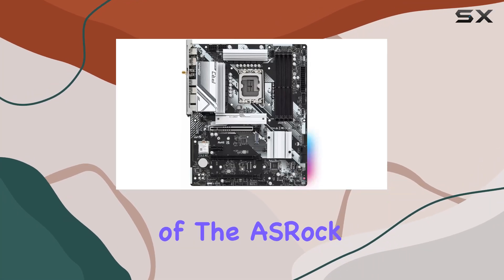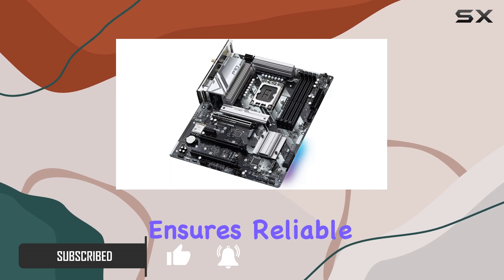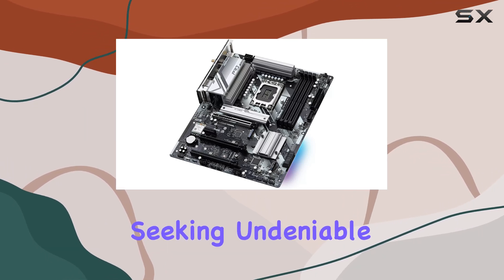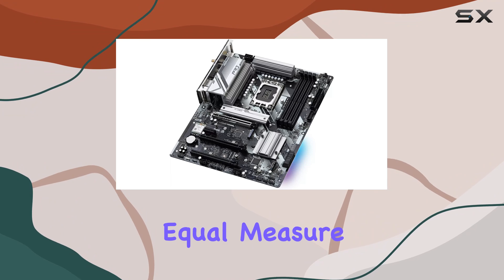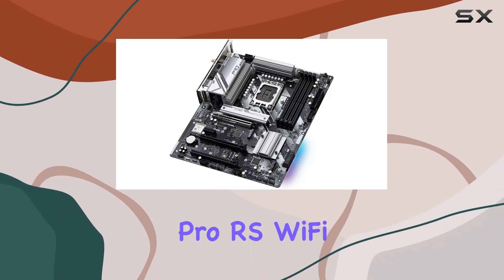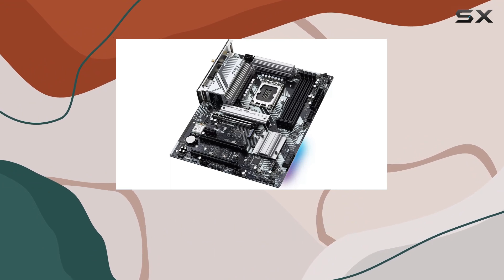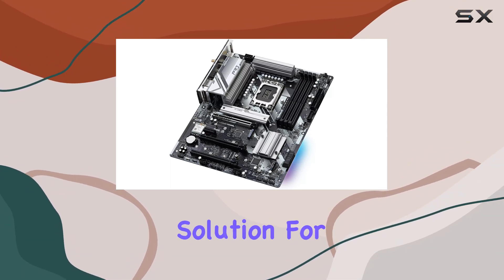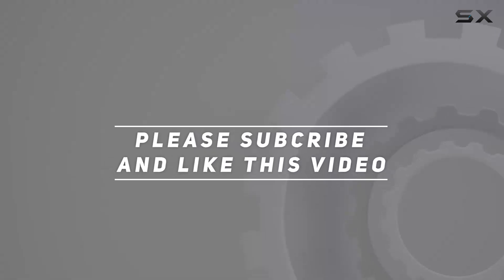ASRock B760 Pro RS WiFi: The Ultimate DDR5 Motherboard Experience!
0:00 Intro
0:06 Review

Things that we mentioned in this video:
ASRock B760 Pro RS : B0CBNP35BD